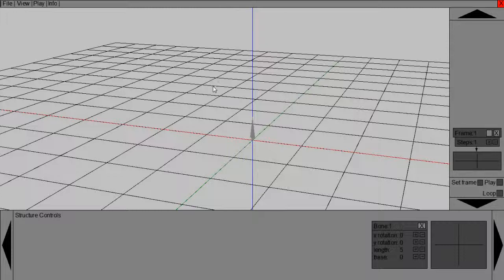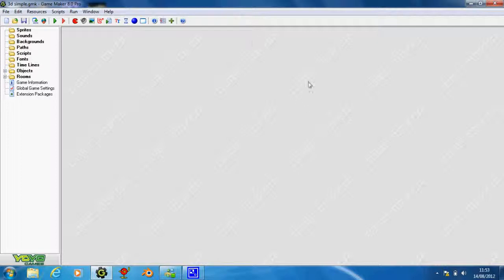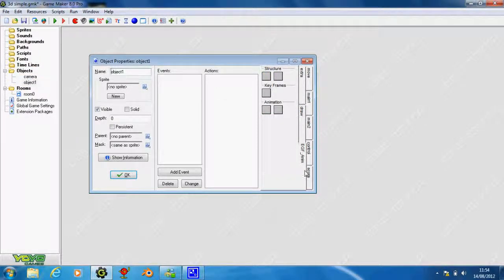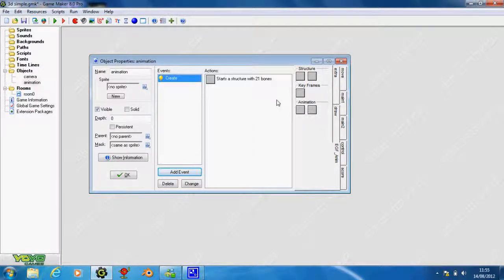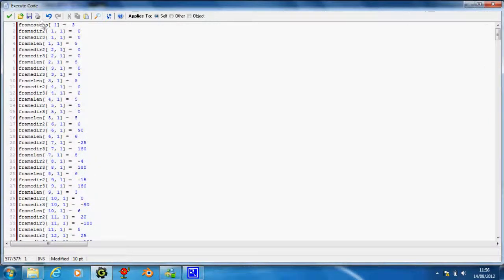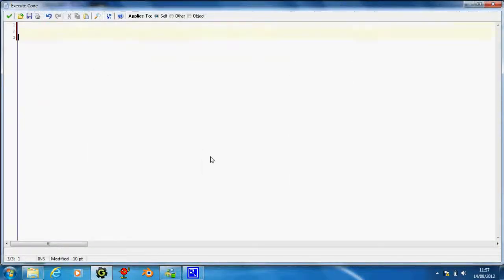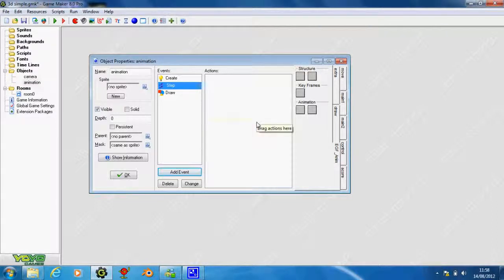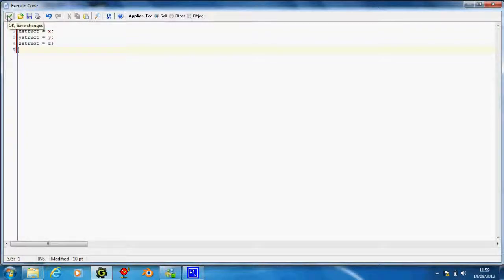Game maker - 3D animations part 1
How to add 3D animations into games from EGF animator

EGF animator

EGF animator game maker extention download